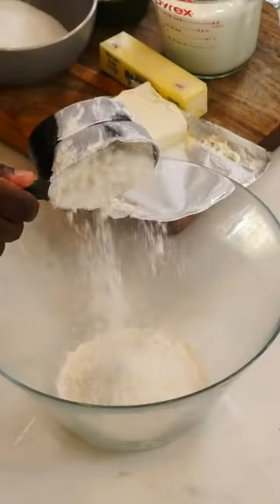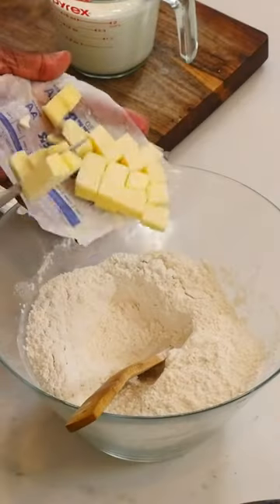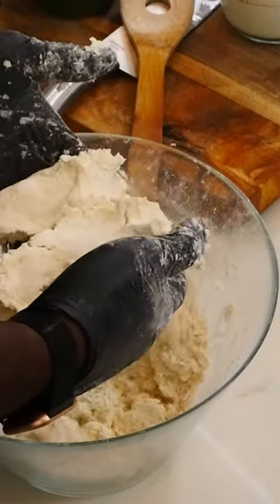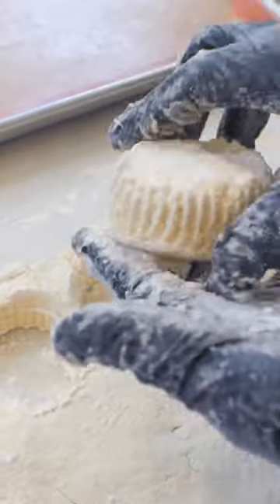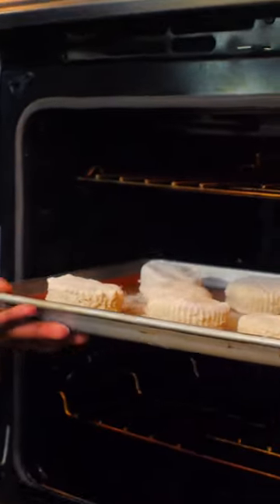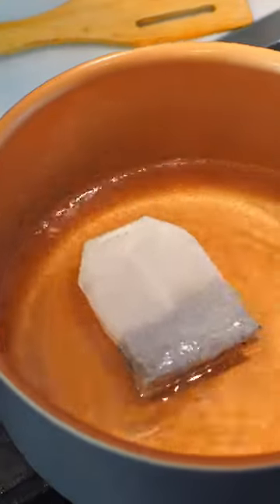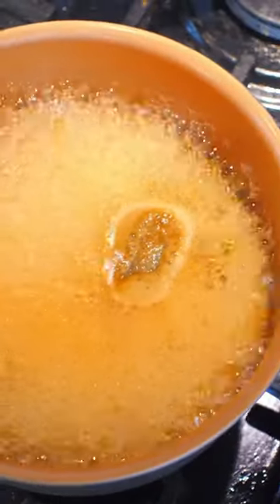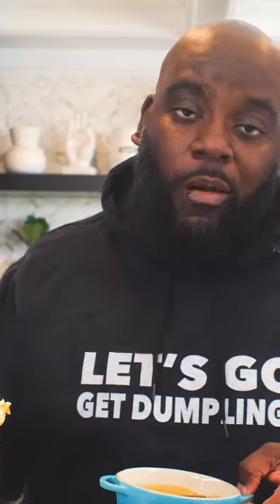Cream Cheese Buttermilk Biscuits with a Sweet Tea Syrup! Want the recipe?!